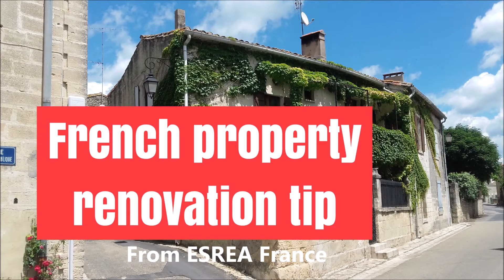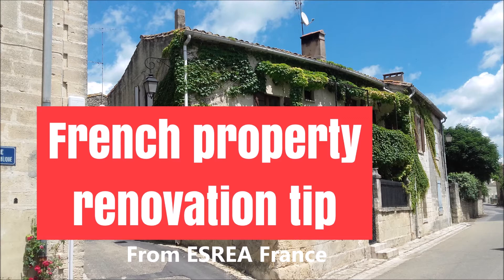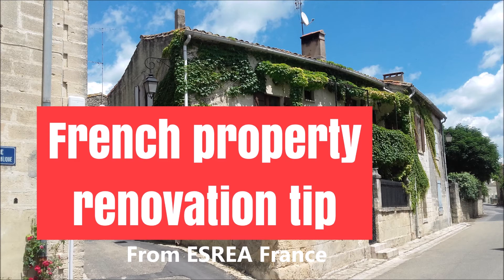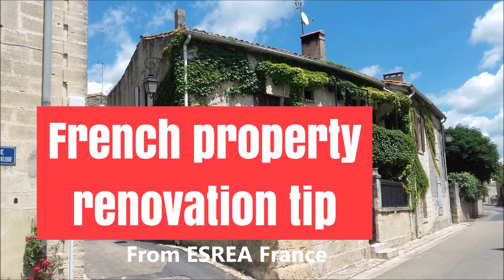French real estate renovation tips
French real estate renovation tips are important to consider when you are thinking about investing in French real estate. You need to consider the options we share in this audio note.

We also offer our 110 Tips French real estate buyers guide with 100 percent money back guarantee